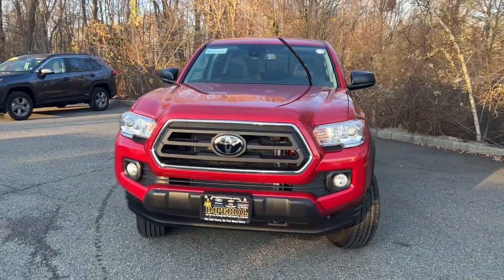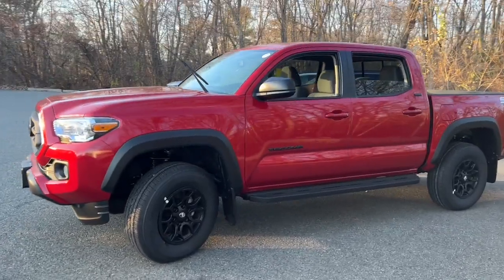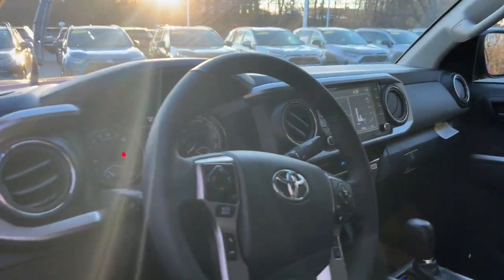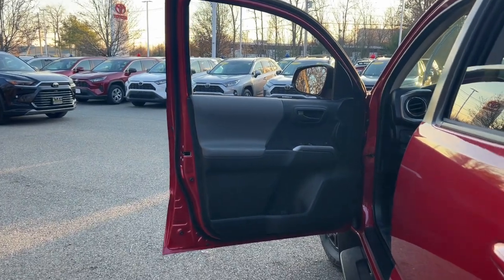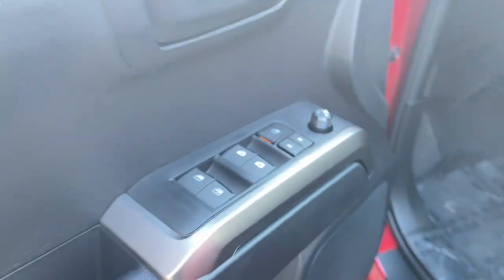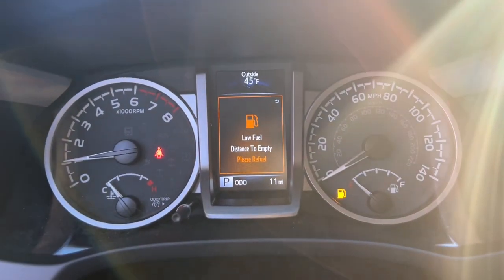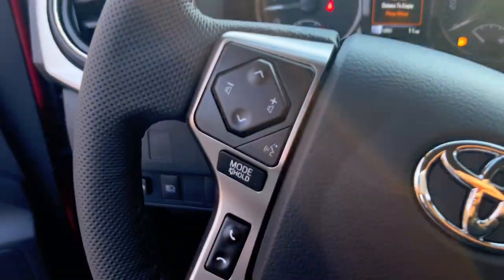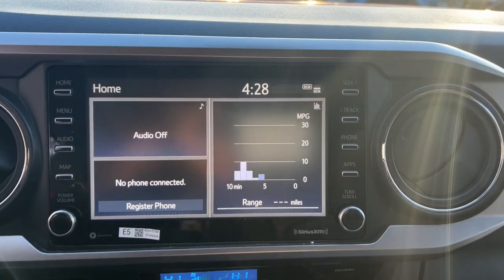2023 Toyota Tacoma Westboro, Framingham, Milford, Worcester, Providence RI TM23-1061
New 2023 Toyota Tacoma SR5 available in Milford, MA at Imperial Toyota. Servicing the Westboro, Framingham, Worcester, Providence RI County area.

Imperial Toyota
300 Fortune Blvd

BARCELONA RED METALLIC 2023 Toyota Tacoma SR5 V6 V6 4D Double Cab 4WD 6-Speed Automatic  Cruise Control Power Windows Power Locks Steering Wheel Radio Controls Aluminum Wheels 4WD. 3.5L V6 PDI DOHC 24V LEV3-ULEV70 278hpbrbrbrPlease note that the Buy For Price advertised does not include tax title registration documentation fee and any other applicable fees. The price mentioned reflects all applicable manufacturer rebates and incentives which may vary depending on the region credit eligibility model trim and package. Please note that not all buyers will qualify for the rebates and incentives. If you have a qualifying retailable trade with less than ten years of use from the original in-service date you can benefit from a trade-in assistance bonus of $1000 included in the Buy For Price. Please note that our RED TAG SPECIALS are only available through our phone and internet department. To receive the advertised promotional price you must pay for the vehicle in full and take same-day delivery from dealer stock. Keep in mind that the price cannot be combined with any other discounts or promotions and is subject to change at any time and without any notice based on market value or if manufacturers rebates change. Please note that lease business and fleet acquisitions may have different pricing and rebate structures. Also the inventory may include vehicle demonstrators aka DEMOs. Please keep in mind that the information contained herein is deemed reliable but not guaranteed and stock photos may be used. The pictures may not reflect the actual vehicle. Lastly the dealer is not responsible for any misprint involving the price and description of any vehicle offered for sale. It is the sole responsibility of the buyer to inspect and verify such information before purchasing physically. Low mileage option top tier credit required. See dealer for details.brbrOur RED TAG buy for specials are available exclusively through our phone and internet department. Call or email our phone and internet team for the most current rebate information and Imperial discounts. Our online Red Tag price is for our market area only. Price cannot be combined with any other discounts or promotions and is subject to change based on market value at any time without notice. The information contained herein is deemed reliable but not guaranteed dealer not responsible for any misprint involving the price or description of the vehicle its the sole responsibility of buyer to physically inspect and verify such information prior to purchasing. May include vehicle demonstrators. Stock photos may be used and picture may not reflect actual vehicle. Transparency is our goal. Call to find out what incentives you qualify for and to receive your personalized buy for price.brbrThis Vehicle features many standard and optional equipment such as Bluetooth Backup Camera SX Package (Bar Gray Ring Chrome Front Grille Black Headlamp Bezel Body Color Overfenders Daytime Running Lamps Front Fog & Driving Lamp Power Sliding Rear Window w/Privacy Glass and Wheels: 16 Black Alloy) 4WD 6 Speakers ABS brakes Air Conditioning All Weather Floor Liner & Door Sill Protector (TMS) Alloy wheels AM/FM radio: SiriusXM Anti-whiplash front head restraints Apple CarPlay/Android Auto Auto High-beam Headlights Auto-dimming Rear-View mirror Automatic temperature control Axle Ratio: 3.91 Brake assist Bumpers: body-color Cast Aluminum Running Boards (TMS) Charcoal Grille w/Chrome Surround Chrome Rear Bumper Color-Keyed Overfenders Driv
Axle Ratio: 3.91|Wheels: 16 Dark Gray Alloy|Wheels: 16 Black Alloy|Front Seats|Fabric Seat Trim|Radio: Audio|Chrome Rear Bumper|SX Package|All Weather Floor Liner & Door Sill Protector (TMS)|Mudguards (TMS)|Cast Aluminum Running Boards (TMS)|Charcoal Grille w/Chrome Surround|Black Headlamp Bezel|Daytime Running Lamps|Color-Keyed Overfenders|Front Fog & Driving Lamp|Front Door Smart Key System w/Push Button Start|Bar Gray Ring Chrome Front Grille|Body Color Overfenders|Power Sliding Rear Window w/Privacy Glass|6 Speakers|Air Conditioning|Electronic Stability Control|Front B